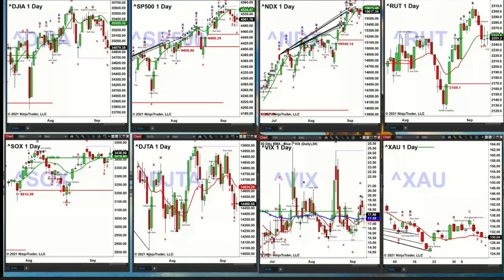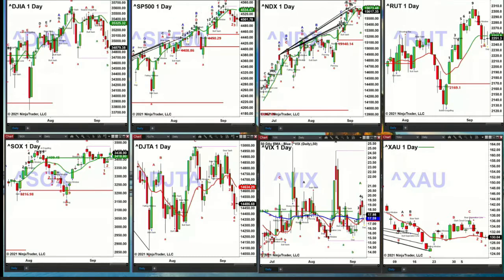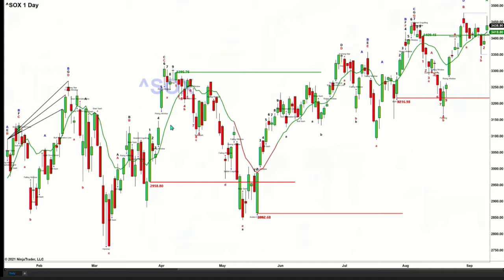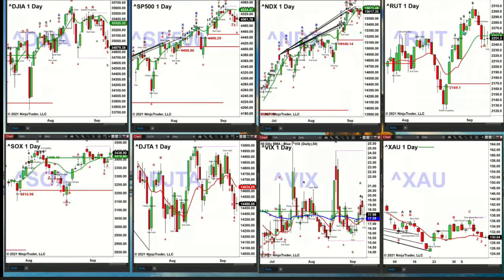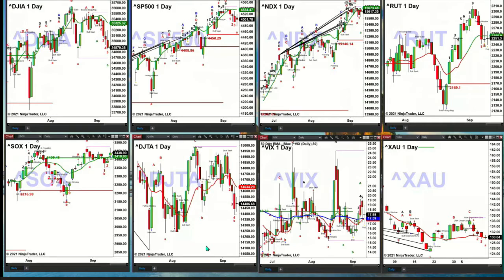September 10th, 2PM Market Update on TFNN - Educating Investors